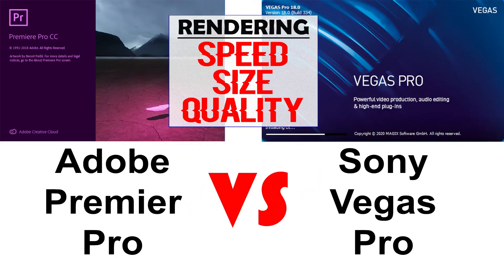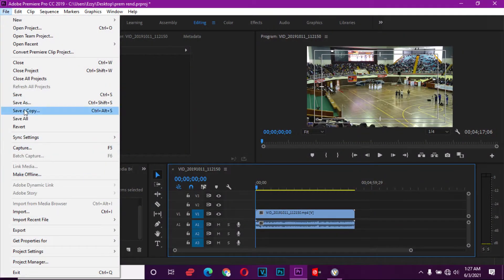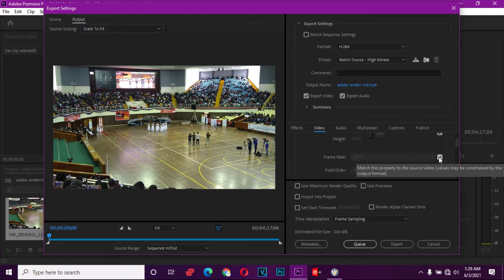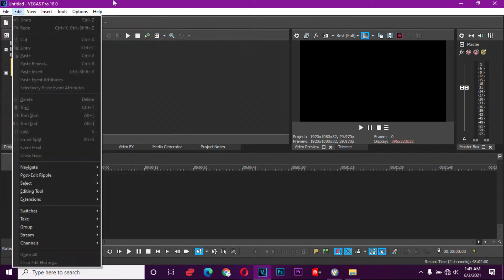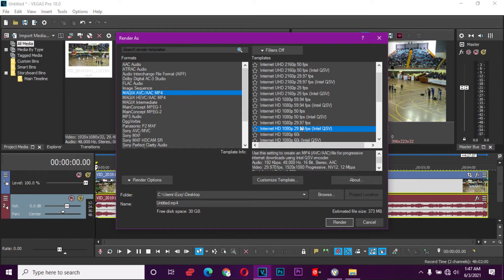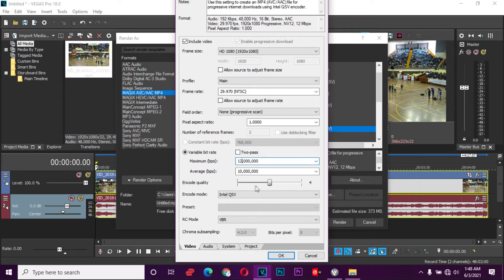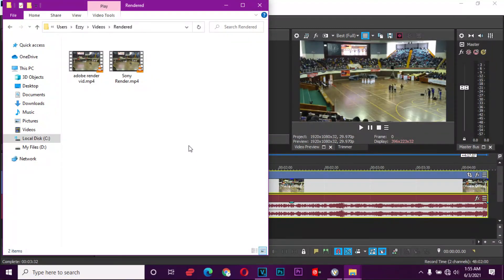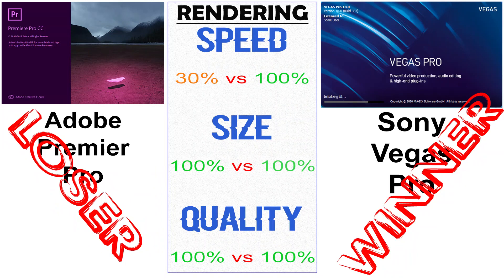Adobe Premiere Pro Vs Sony Vegas Pro - Which is better at rendering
Learn to render video projects using Adobe Premiere Pro and Magix Sony Vegas Pro. Compare the rendering speed, quality and size of output files using similar settings. This video will perform tests using graphics accelerated mode and not the software only mode in both adobe premiere and Sony Vegas video editing software. At the end of the video, results shall be tabulated and the better software between the two famous and literary the best video editing software available for beginners, intermediate and expert or professional users.

To skip to specific sections of this video use this:
- Adobe Premiere pro rendering settings - 00:26
- Sony Vegas pro rendering settings - 04:36
- Rendering speed test - 07:35
- Rendered video size comparison - 08:30
- Rendered video quality comparison - 08:55
- Results and Comments - 09:30

The rendering settings used in this video are used by most youtubers on their videos. However, we recommend that for normal videos, the MINIMUM settings for HD videos for streaming or for YouTube to be as follows:
1. For 1080HD (Full HD)
- Min Bitrate = 5mbps
- Max Bitrate = 10mbps
- Audio sample rate = 44100hz / 48000hz
- Audio bit rate = 128000bps / 128kbps

2. For 720HD
- Min Bitrate = 4mbps
- Max Bitrate = 8mbps

Note: Too many media effects slow down the rendering speed.

Regards,
Fournilearn (Fourni Learn).